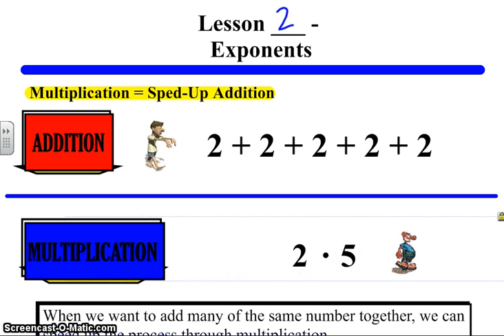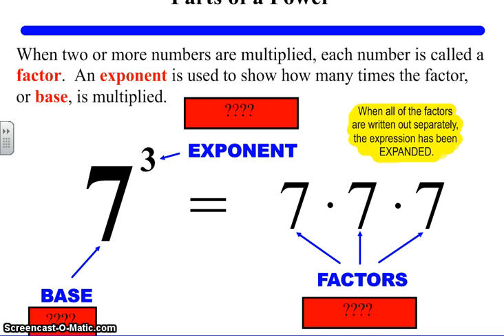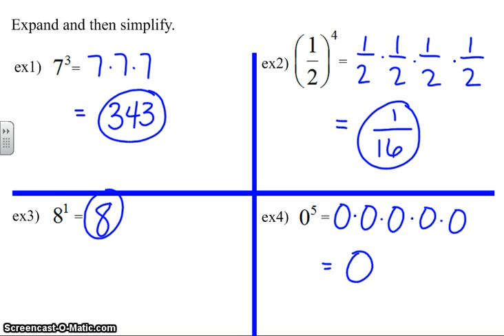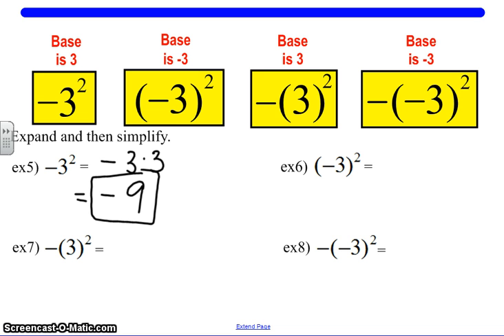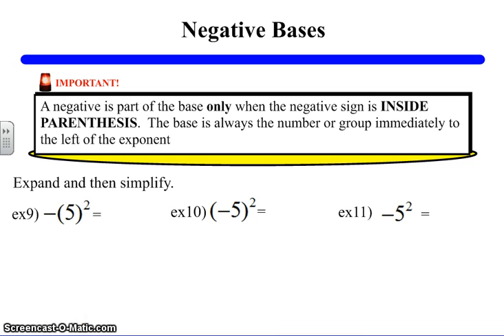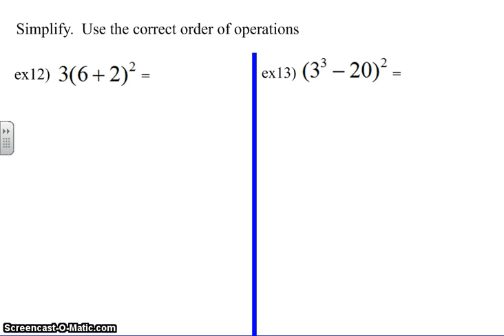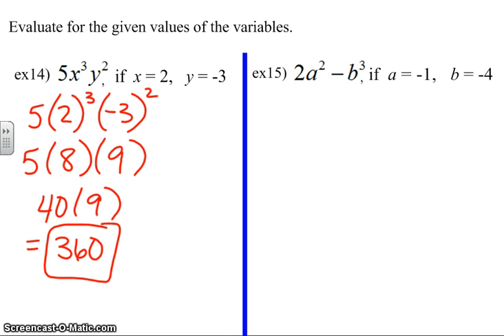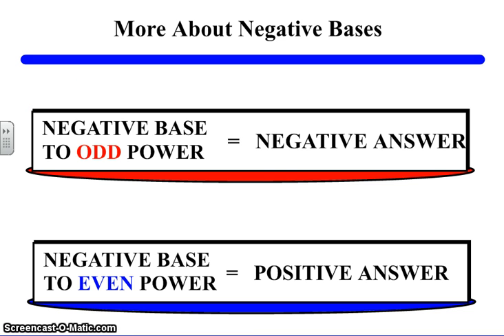Lesson 2 Exponents